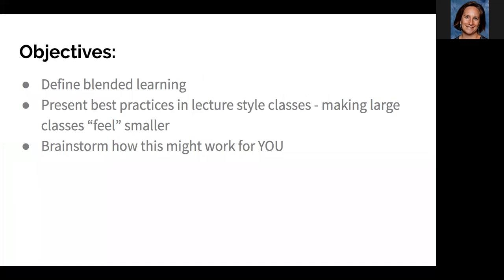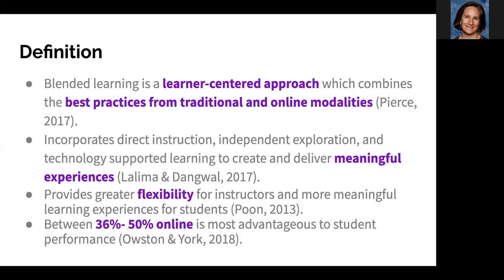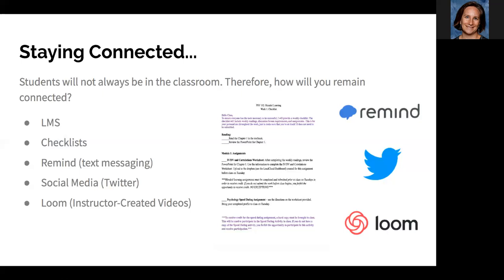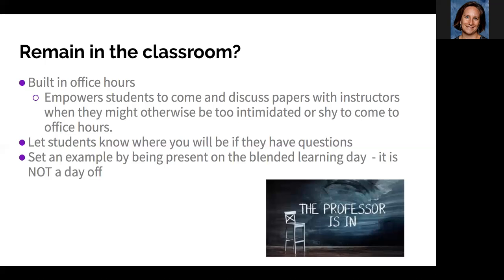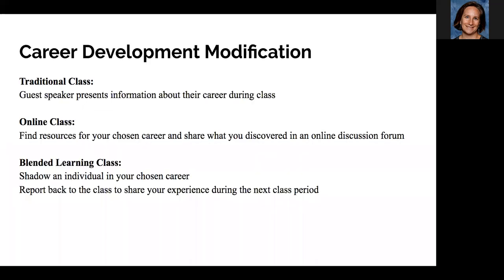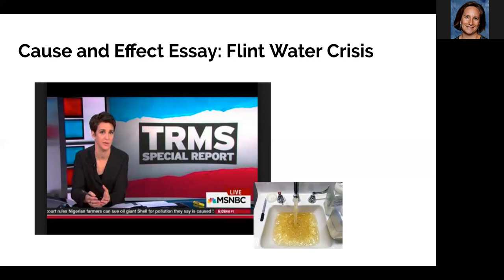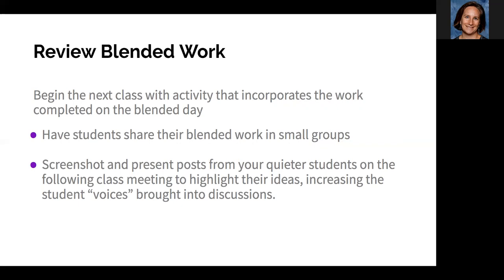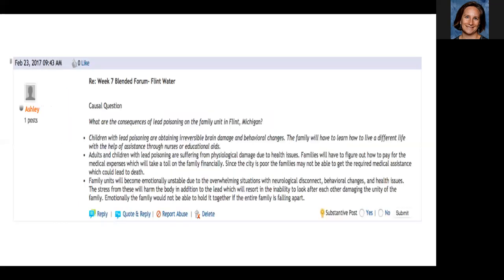Best Practices for Implementing Blended Learning in Large Lecture Classes